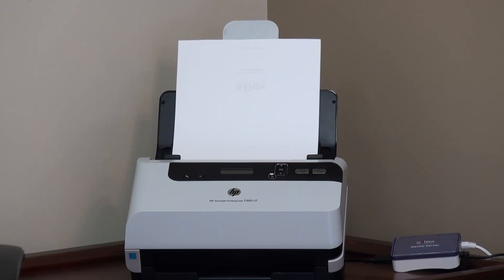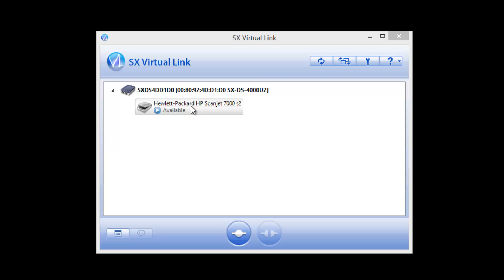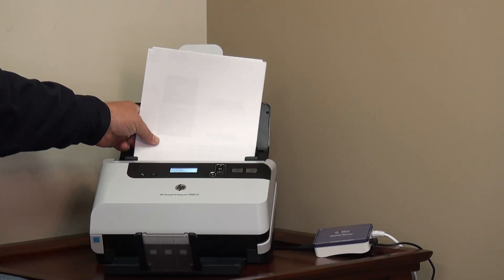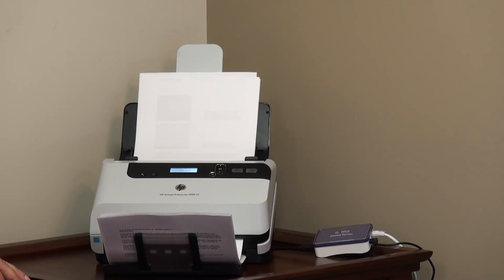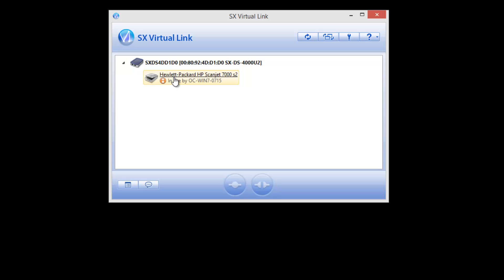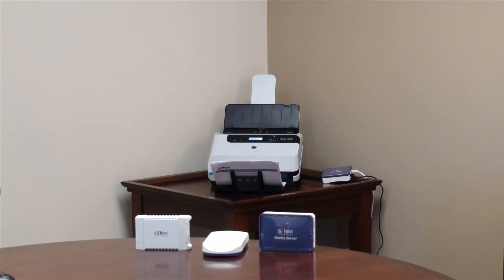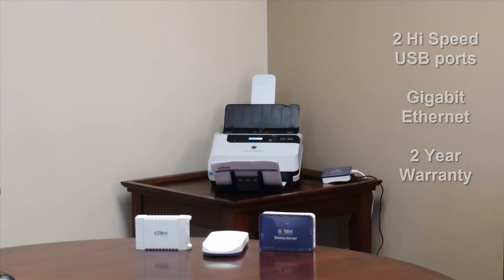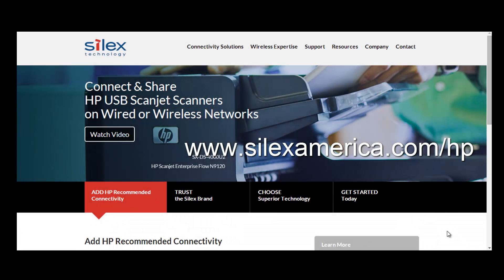Easily share HP USB Scanjet with Silex USB Device Server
Easily connect and share HP USB Scanjet Scanners with Silex USB Device Servers. John Halloran, Silex Device Connectivity Product Manager Demonstrates.